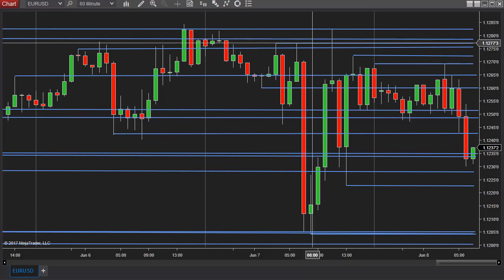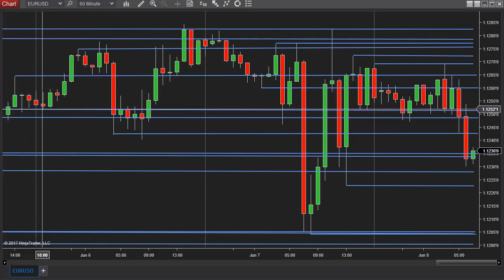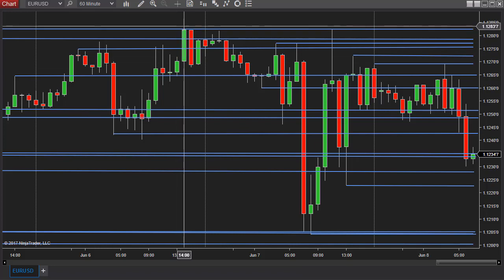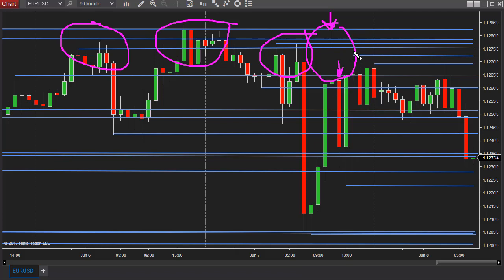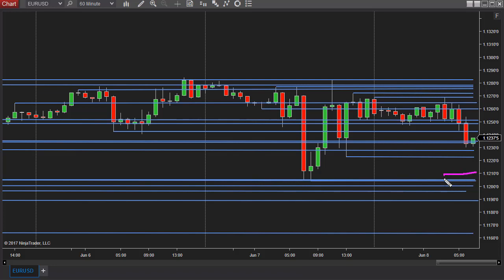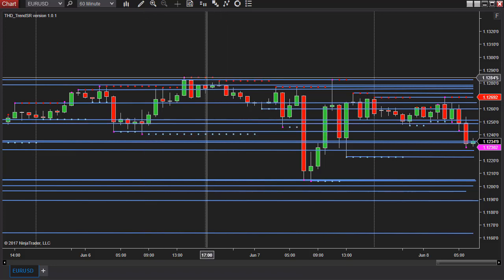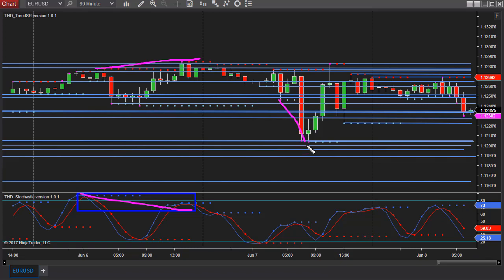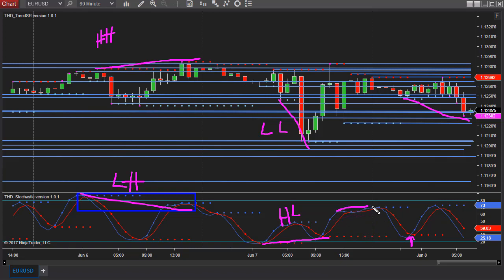Basic Overview of Support and Resistance EURUSD Example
Gail Mercer, founder of TradersHelpDesk, provides a basic overview of support and resistance using a 60-minute chart of the EURUSD forex pair.  Trading support & resistance using binary options allows traders to limit their risk on entry with a maximum payout of $100.